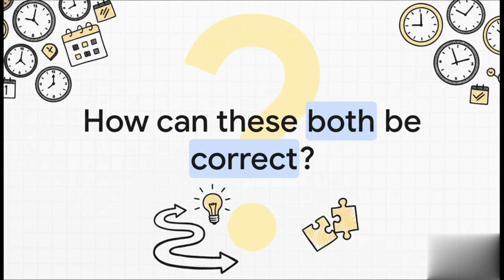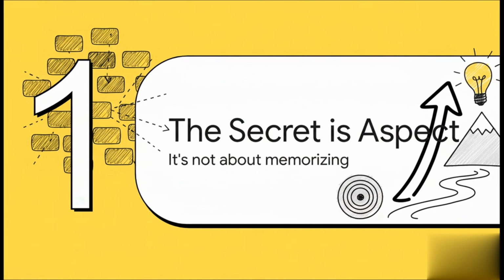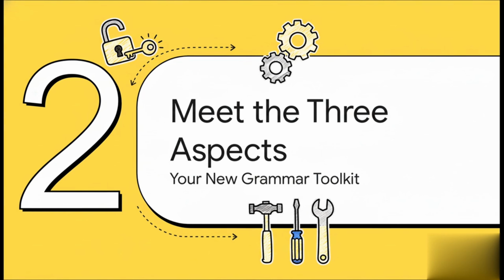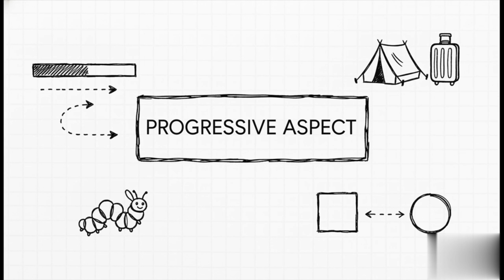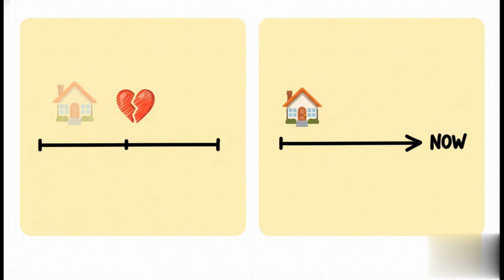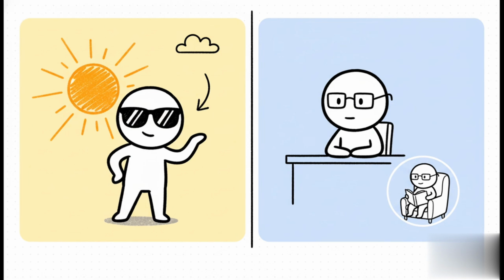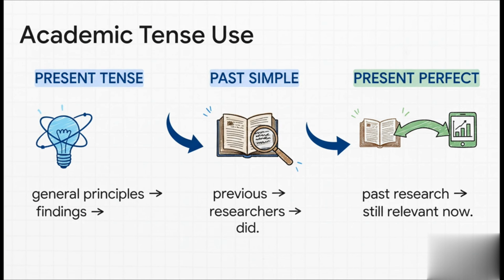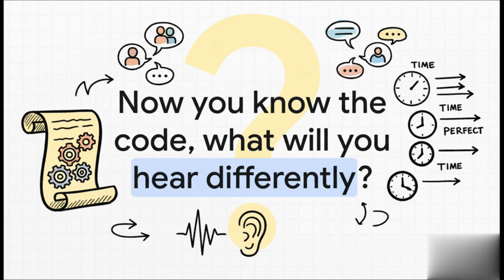learn Tense with sense